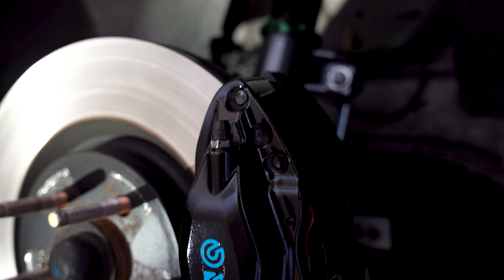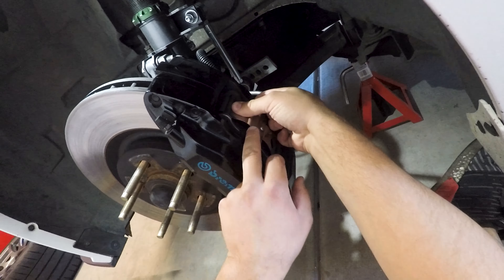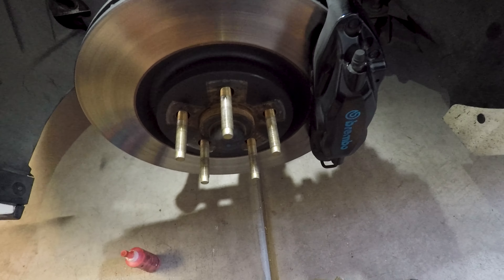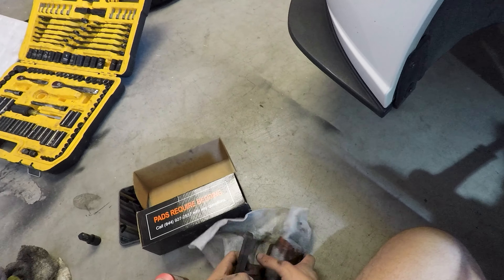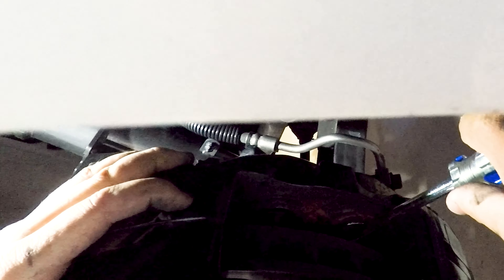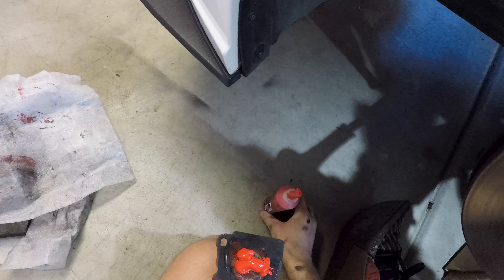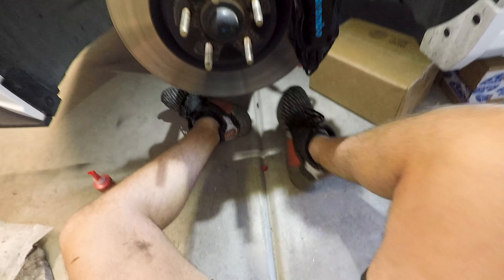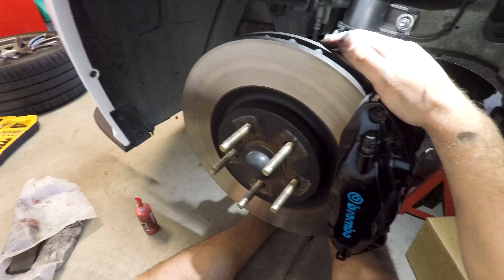Changing Brake Pads on 4 -Piston Brembo Brake Calipers | 2011-2014 Mustang GT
After using my beloved G-Loc race brake pads hard at this weekend's Goodguys autocross day, it was time to switch back to my street pads. This video documents how to swap your brake pads in your front 4-piston Brembo brake calipers. Overall, this is a painless and short project. The longest part of this process will be lifting the car up on jackstands.

For daily driving, I am on G-Loc GS-1 brake pads. They're mostly quiet and have a long life while giving much better braking power than the stock brake pads. For race days, I use G-Loc R8 pads on both the front and rear of the car. They stop the car fast even when they're cold, which is ideal for autocross. I can't say enough good things about G-Loc and the way they have engineered their braking equipment.